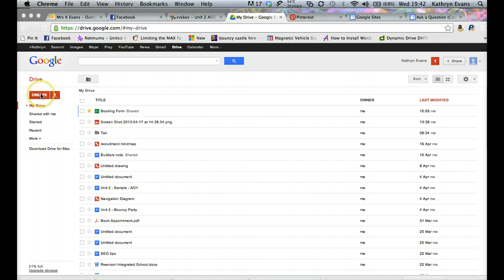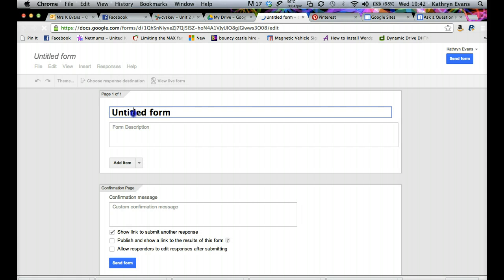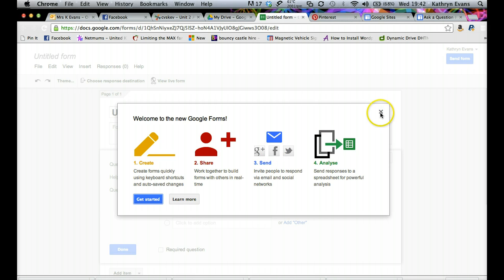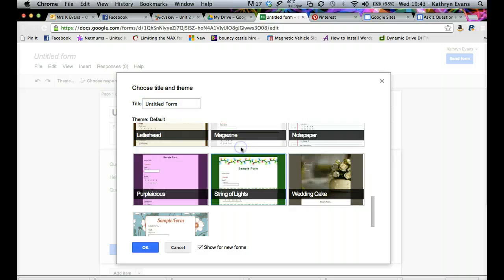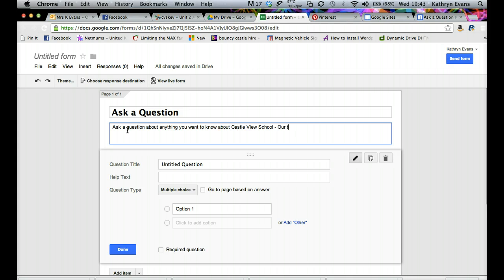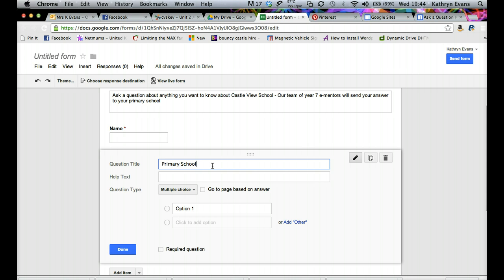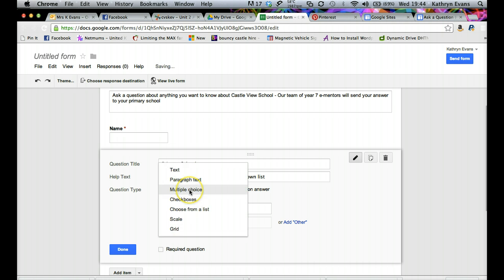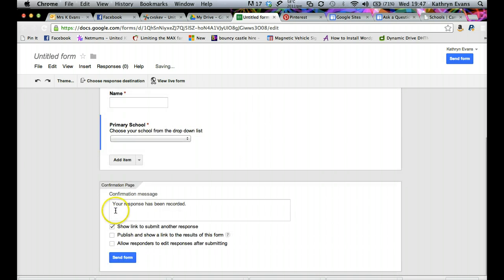Create Google Form